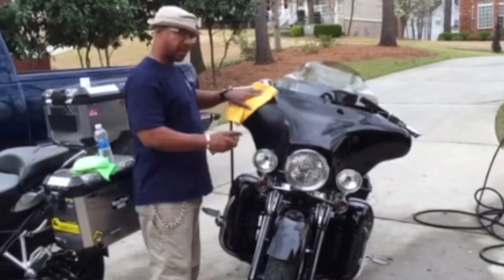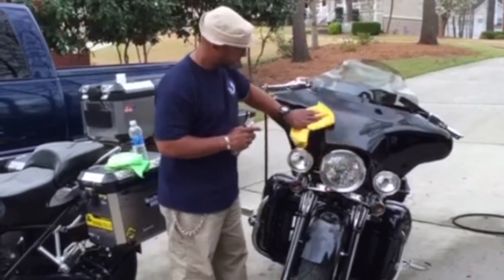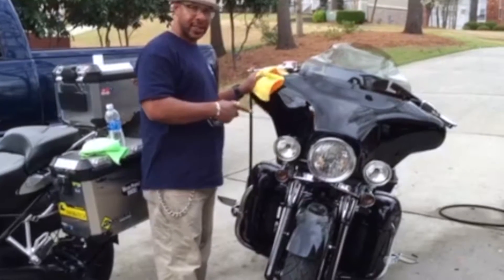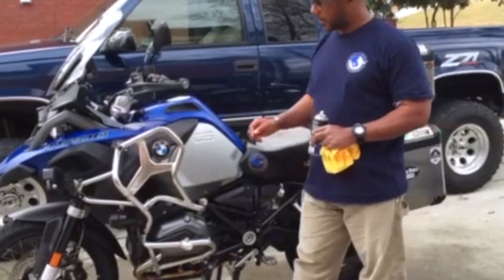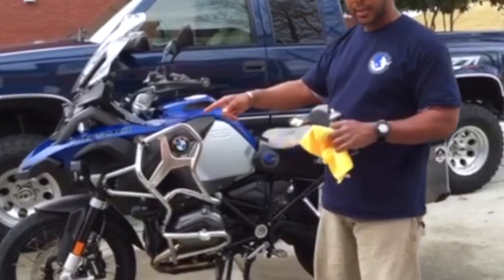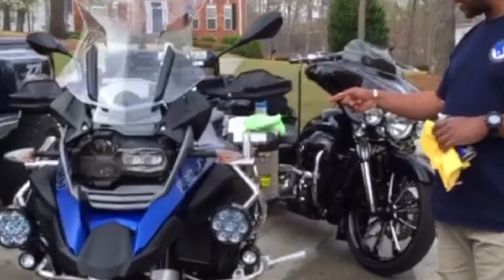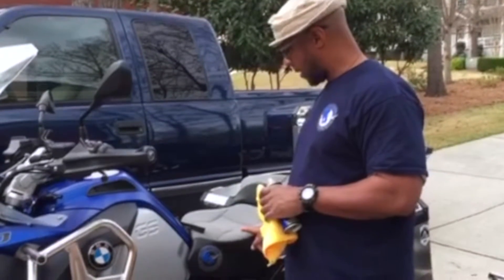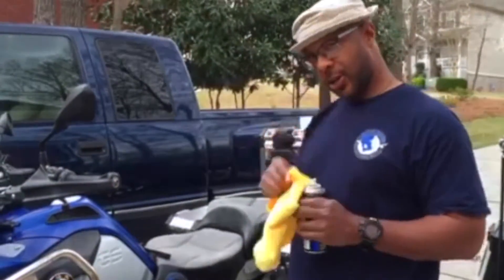GSA 1200 2015